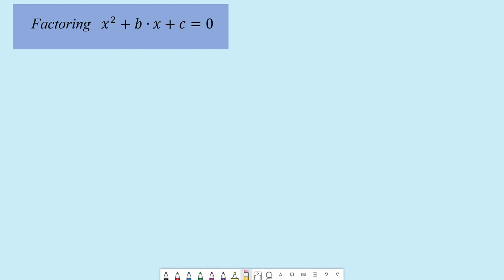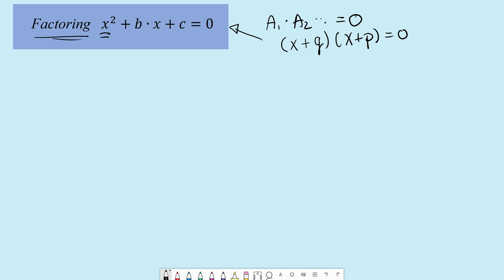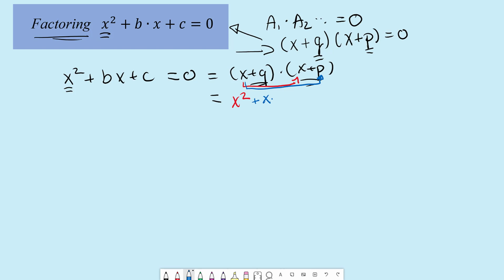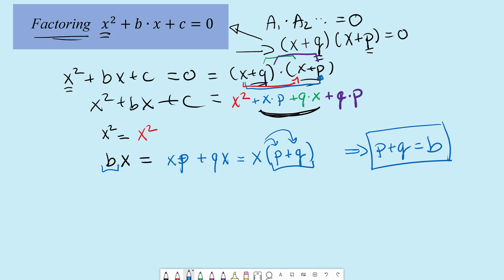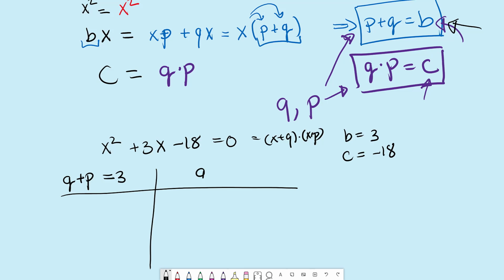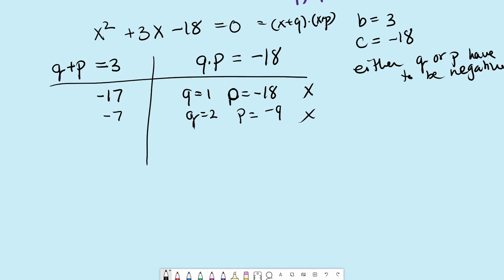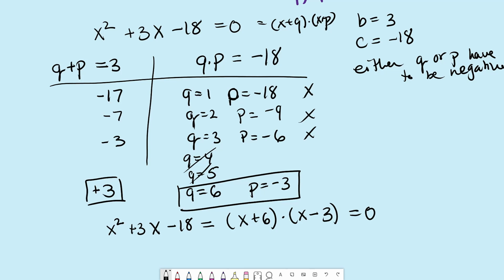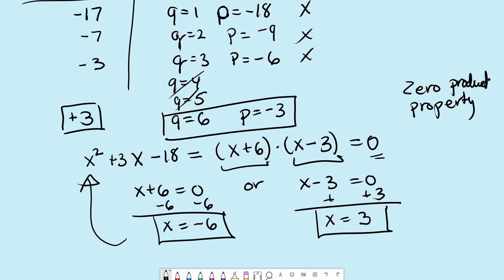Factoring a quadratic equation with a=1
We factor a simple quadratic equation  x^2+bx+c=0 . Check out the playlist of the video that factors also the case when there is different x^2 coefficient a.